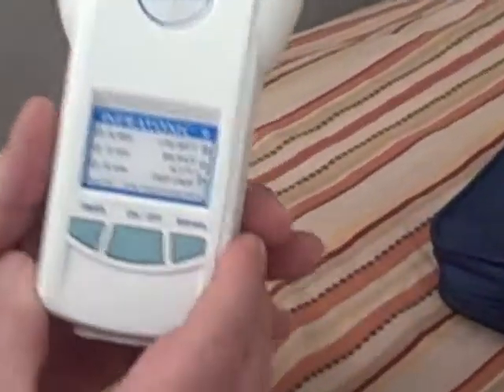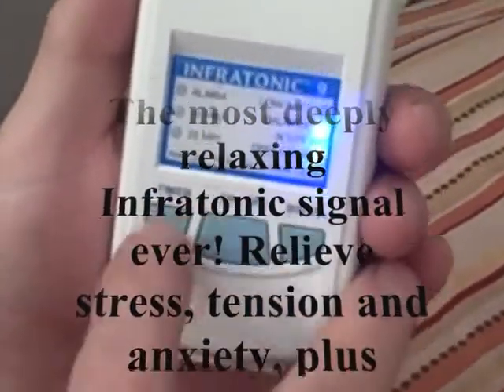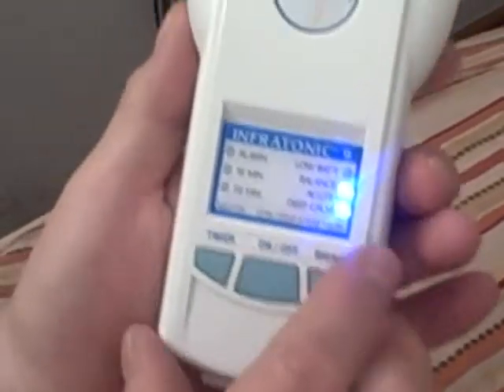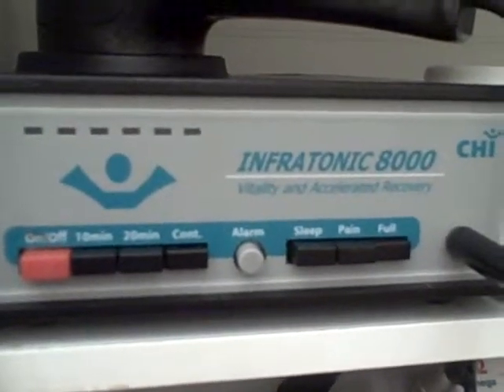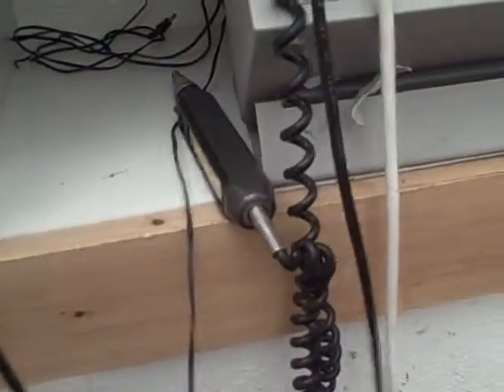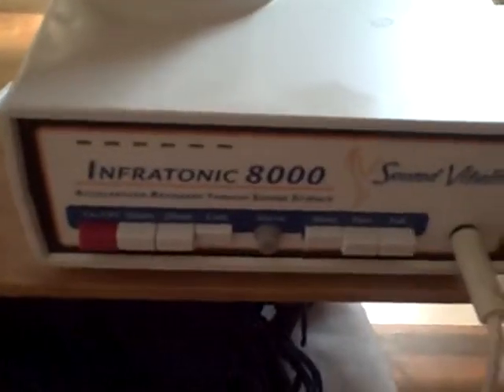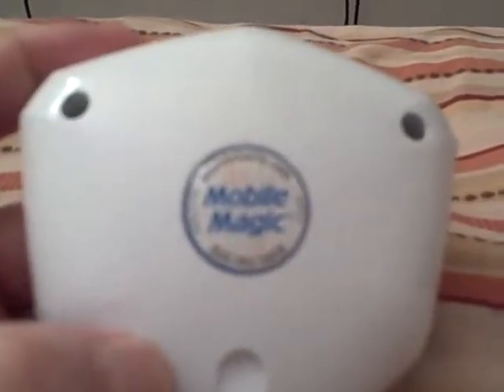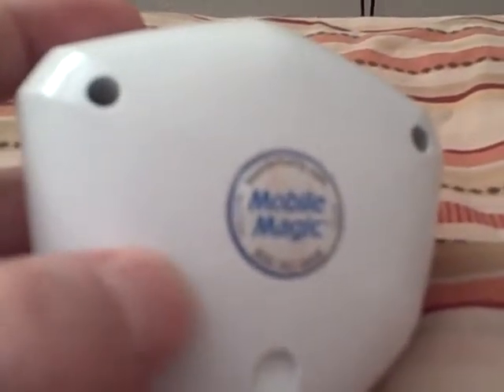Infratonic I-9 Therapeutic Massager on Acupressure Points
The radically new Infratonic I-9 and Acupressure points.